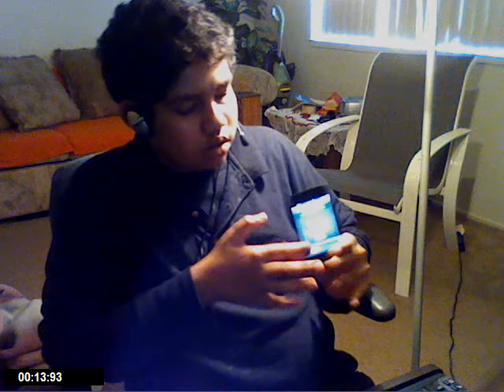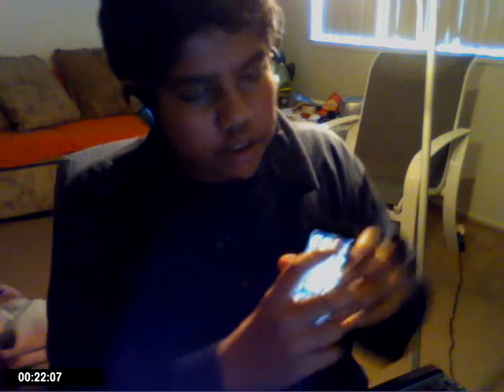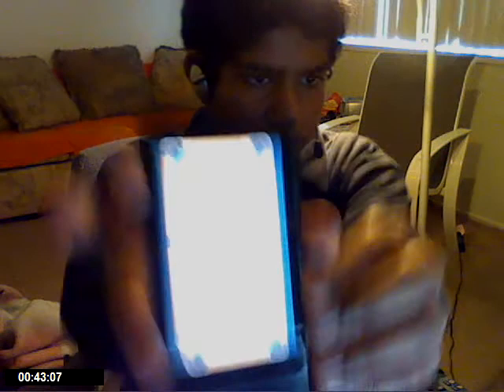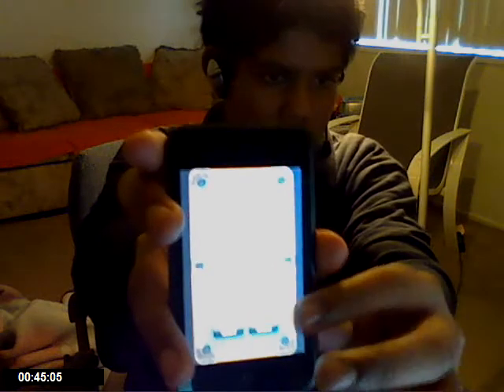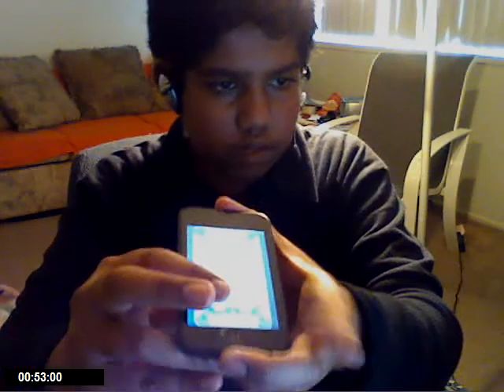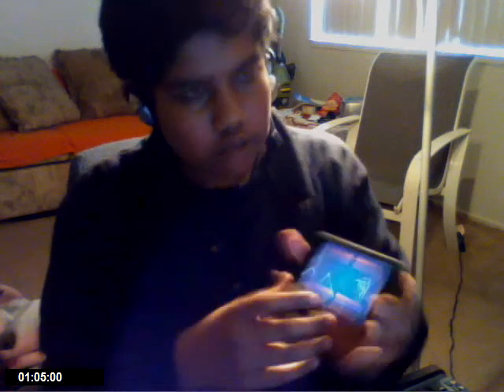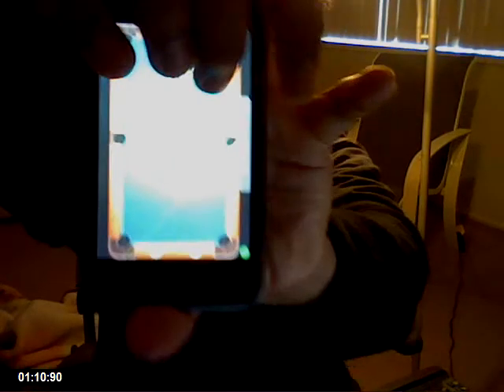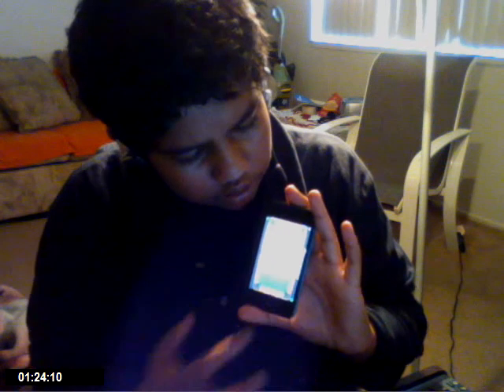review on the ipod touch apps